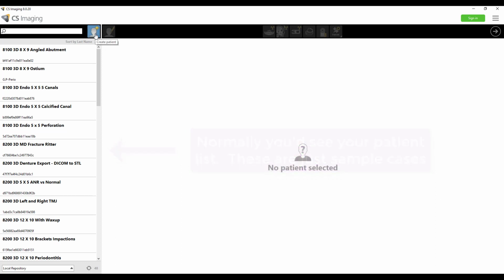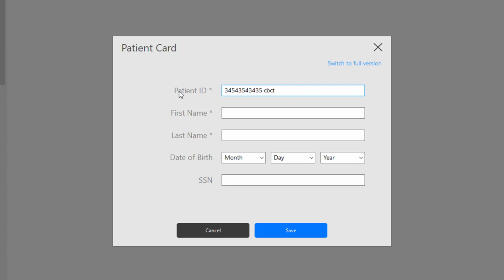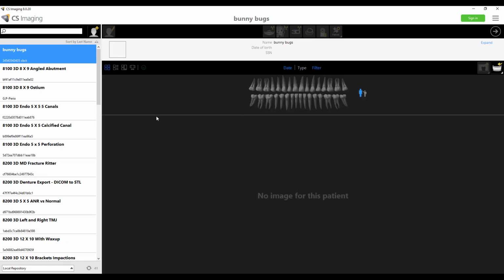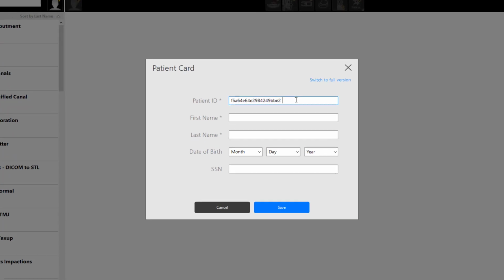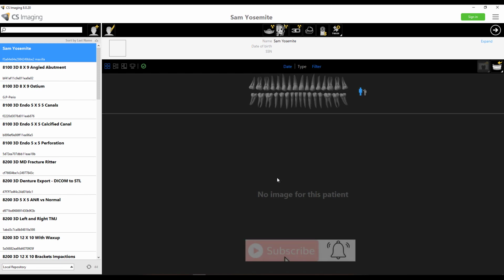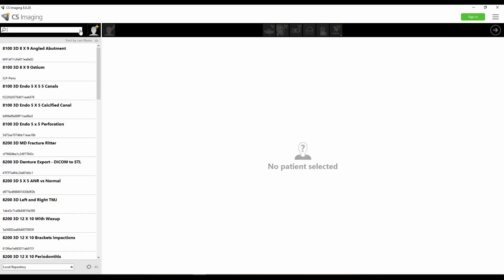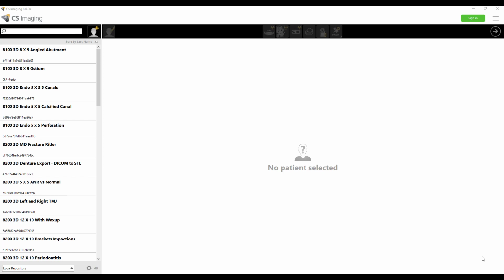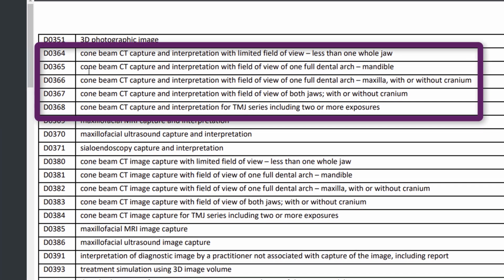Carestream Imaging - Categorize Your CBCTs in CSI 8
This video will show CSI 8 stand alone users how to categorize their CBCTs so they easily pull them up later and track what they've taken